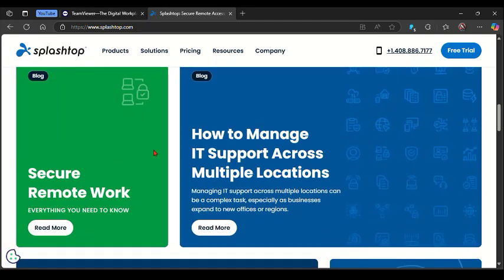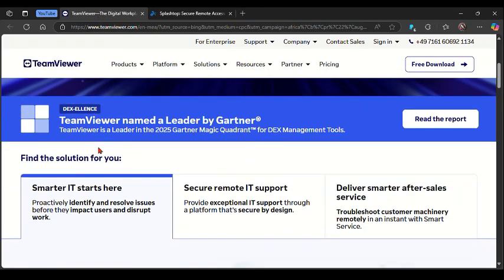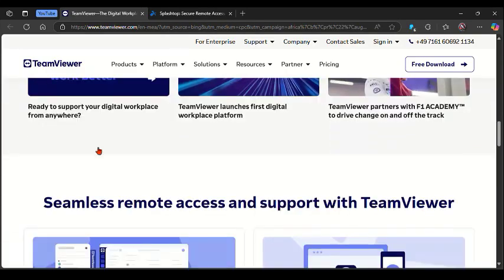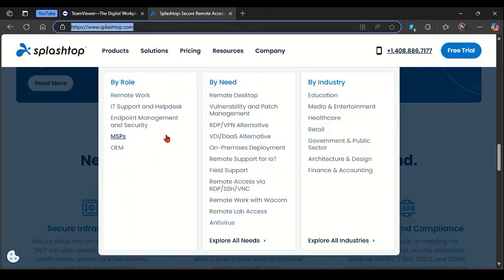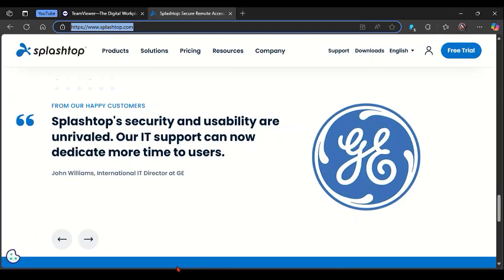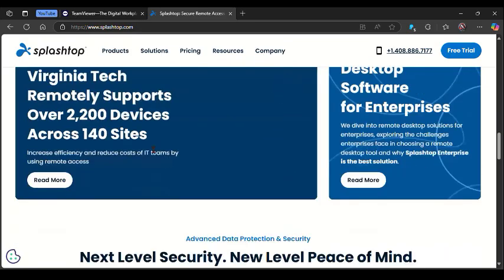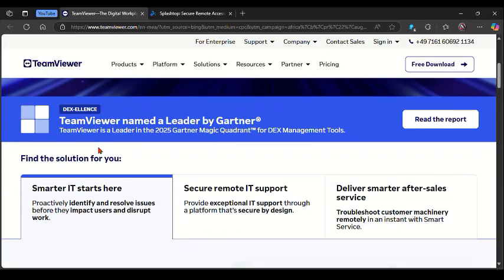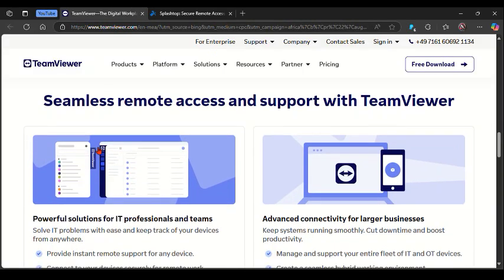TeamViewer vs Splashtop: Which Remote Desktop is Best in 2025?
In This Video, you will learn about TeamViewer vs Splashtop: Which Remote Desktop is Best in 2025?